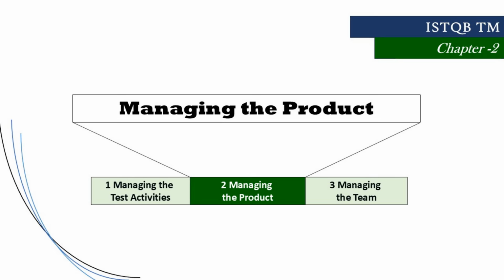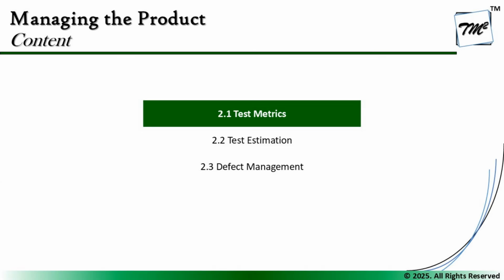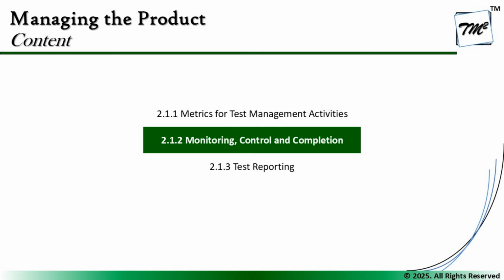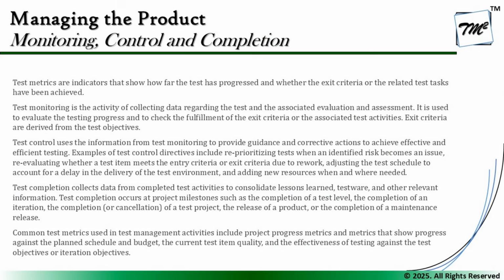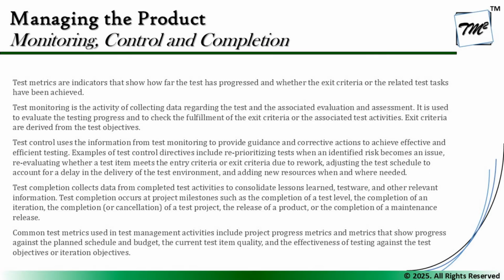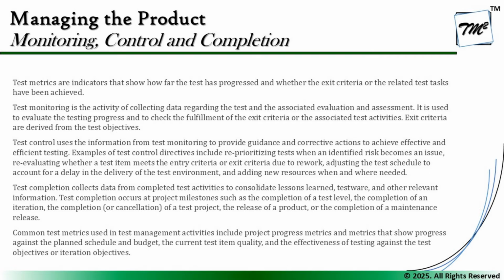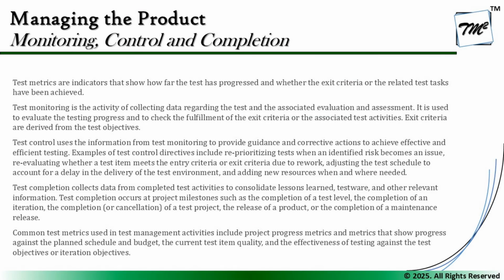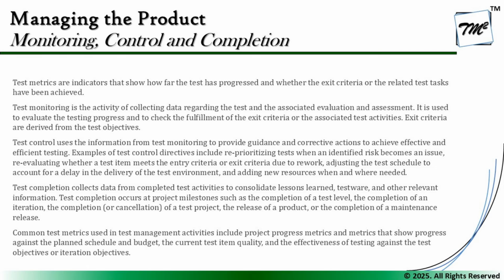ISTQB Test Management v3.0 | Tutorial 32 | Monitoring, Control and Completion | ISTQB Test Manager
Hello Friends,

This tutorial will drive individuals about the discussions of Monitoring, Control and Completion from Chapter 2 - Managing the Product of ISTQB Test Management v3.0 preparing you for cracking your exams in the first attempt..

Test Planning,
Test Monitoring,
Test Completion, Test Metrics,